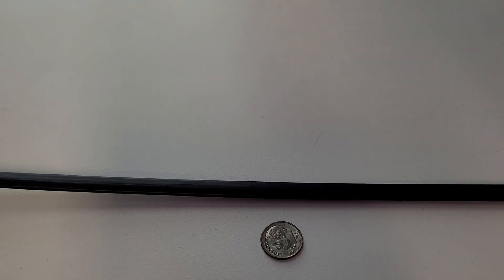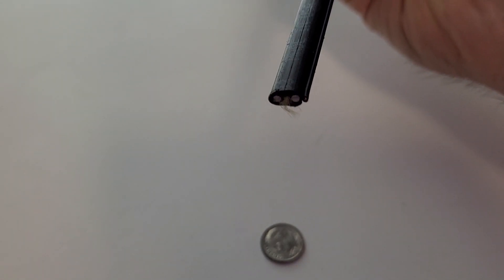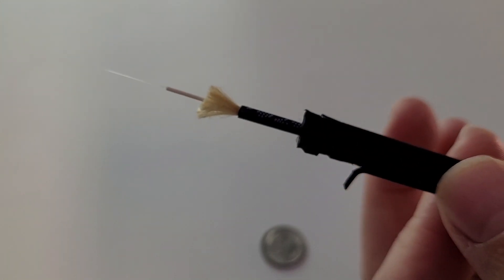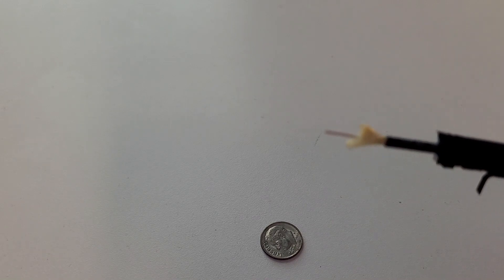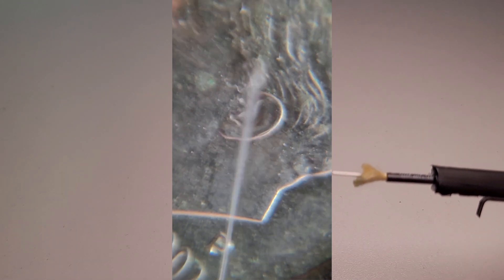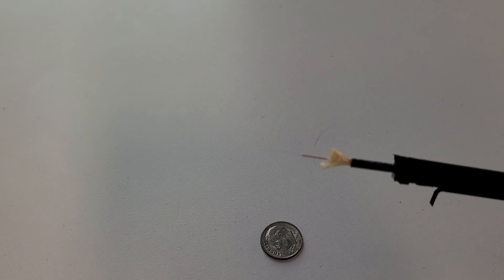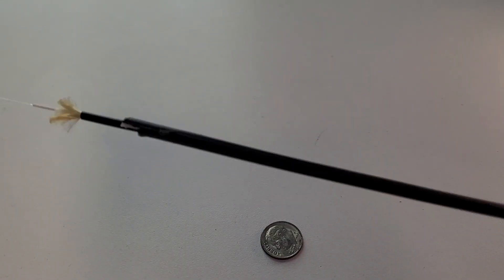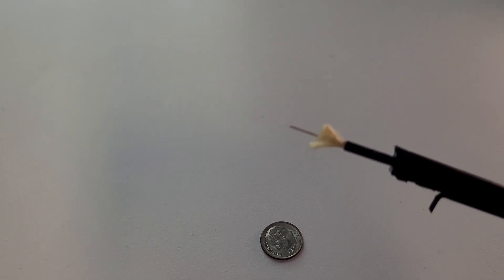Underground Fiber Optic Cable Dissected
Underground Fiber is how most of us get gigabit Internet to our homes.  It's usuall buried just a few inches below the ground between the street and the entry point to your house.

This video shows how tiny and fragile the core of the fiber optic cable is.  Smaller than even a human hair.

There is nothing serviceable inside the fiber cable.  This video should satisfy your curiosity in the case that you were consider cutting into it.

CAUTION: The very core is made of glass.  You don't want this to pierce your skin and break off.

Interesting in being a GUEST on Network Advisor?
We're looking for
* subject matter experts
* network show-n-tell
* network suppliers

You might like some of our other channels

Network Advisor Amazon Store Front